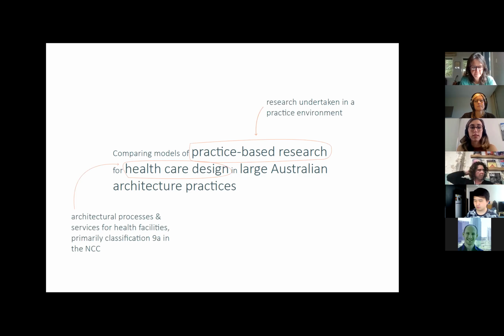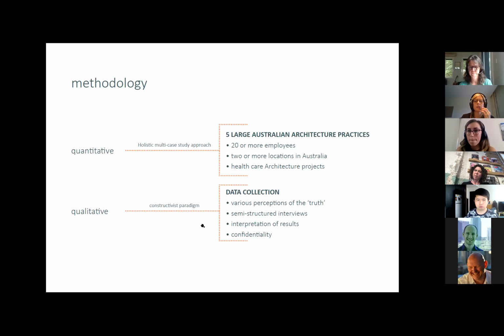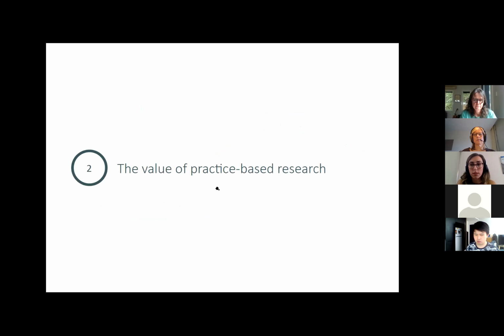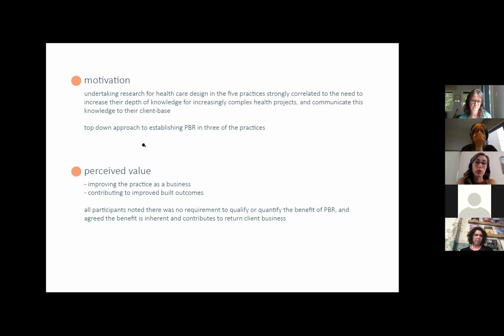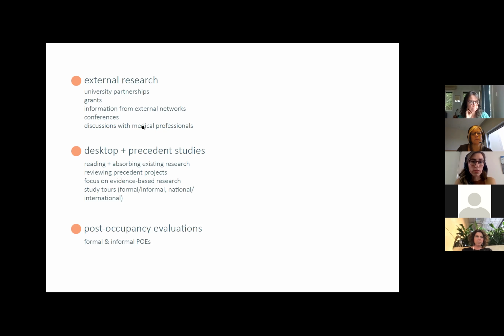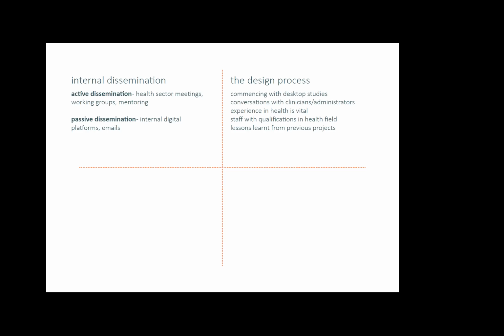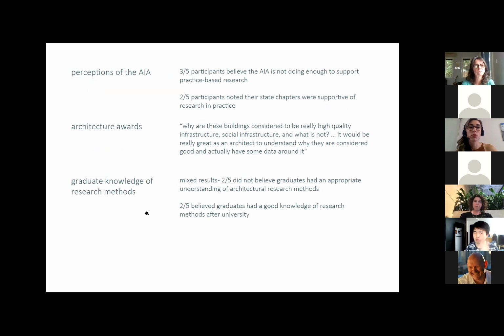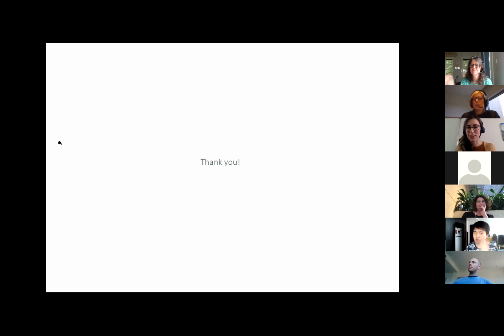Comparing models of practice-based research for health care design by Shari Blanch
Our speaker for today, Shari Blanch, has recently completed her Master of Architecture at the University of Queensland and will be outlining her thesis entitled "Comparing models of practice based research for health care design in large Australian architecture practices". Shari interviewed participants from five large Australian practices to gain a deeper understanding of:
How research is defined by practices;
Motivation for undertaking research in each practice;
The types of research undertaken in practice, how this is funded, who is involved in this process;
How research outcomes are disseminated, and how they inform health care design; and,
Their perceptions of how practice-based research should be supported by tertiary institutions and professional bodies